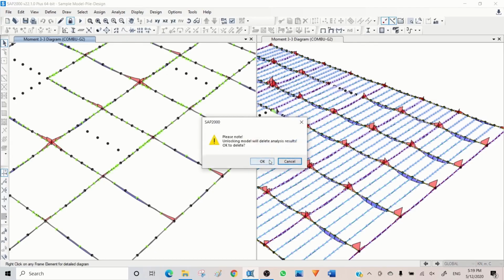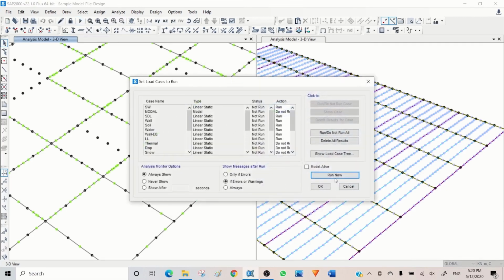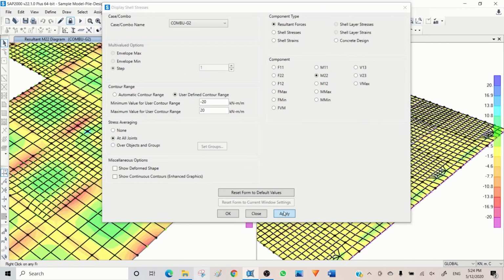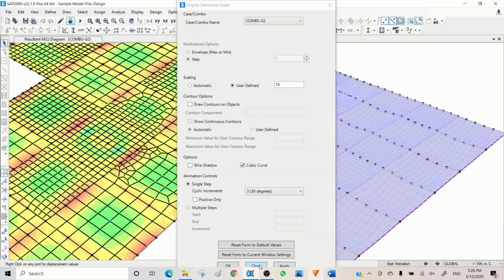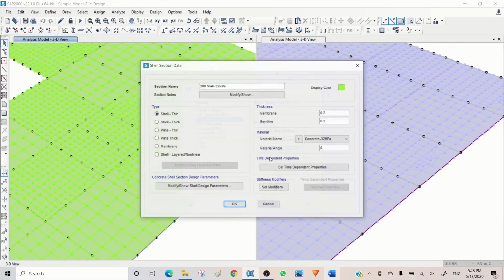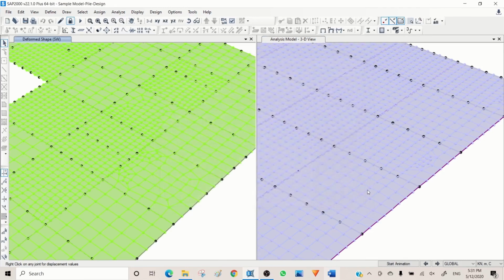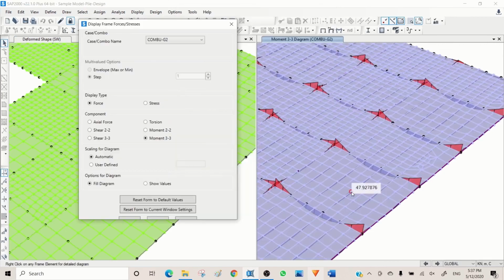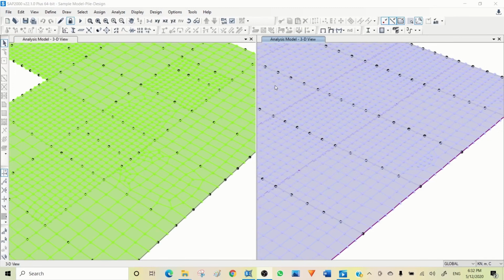Module 7 Video 1 Part 2 Trial And Error For Different Slab And Beam Stiffness And Automesh